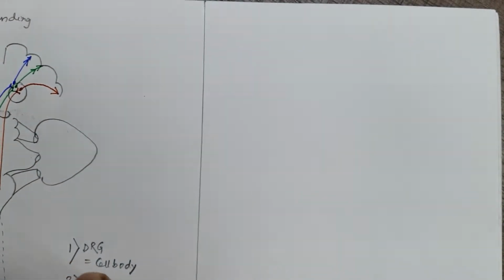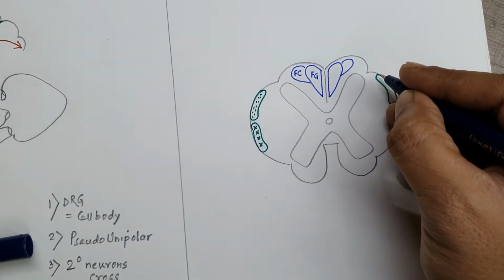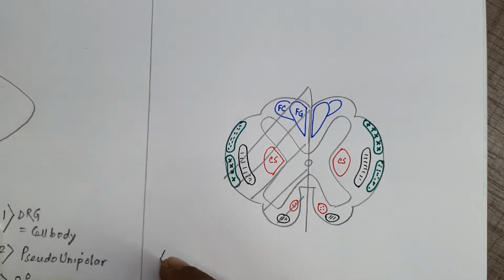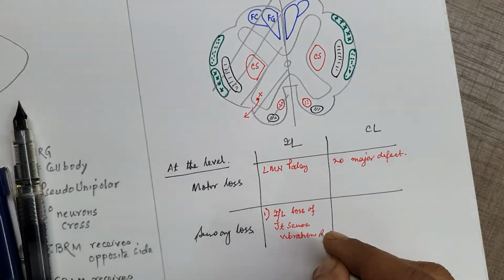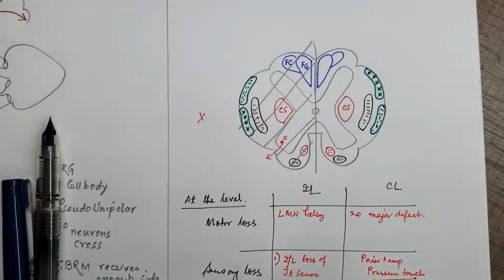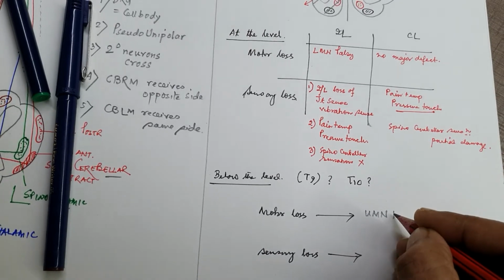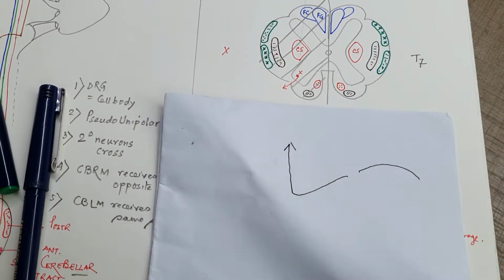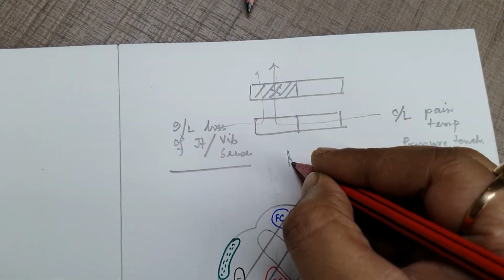Hemisection of spinal cord